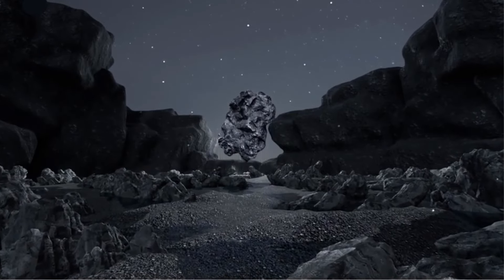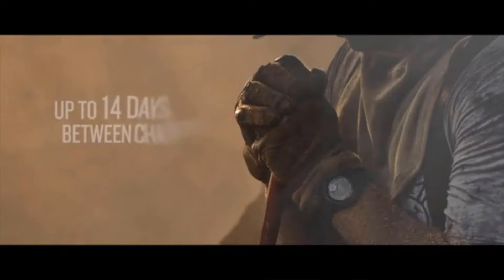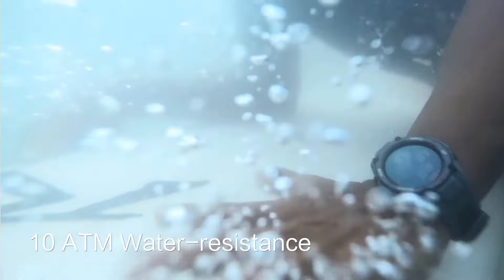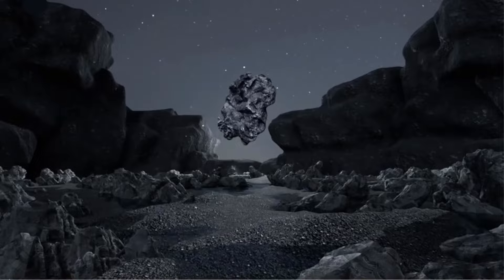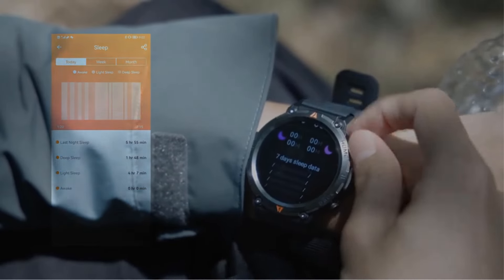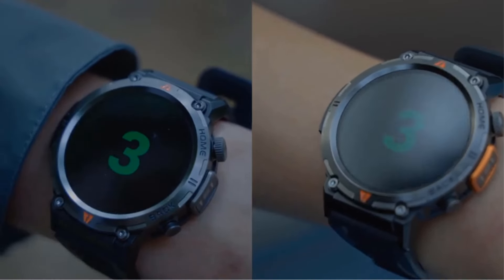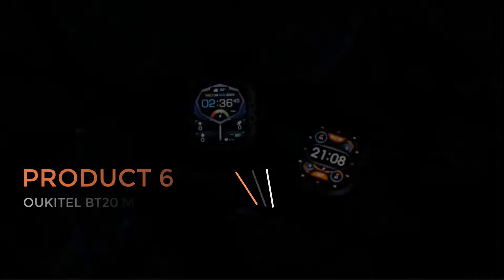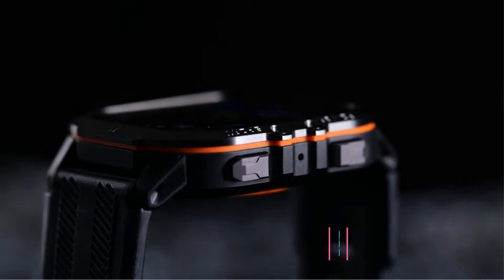Top 5 BEST Tactical Smartwatches You can Buy Right Now [2024]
PRODUCTS LINK
PRODUCT 1
PRODUCT 2
PRODUCT 3
PRODUCT 4
PRODUCT 5
PRODUCT 6